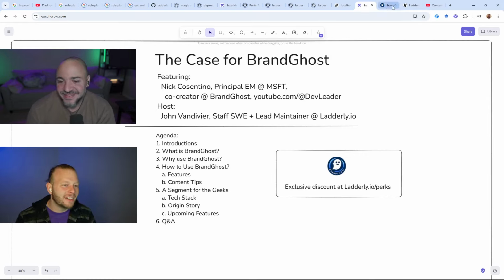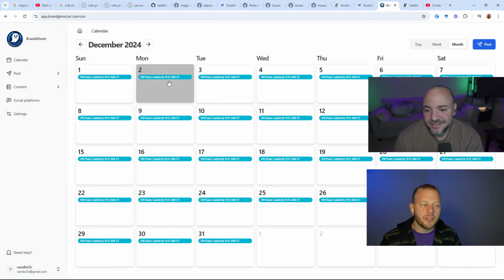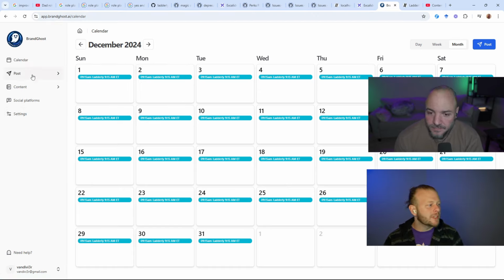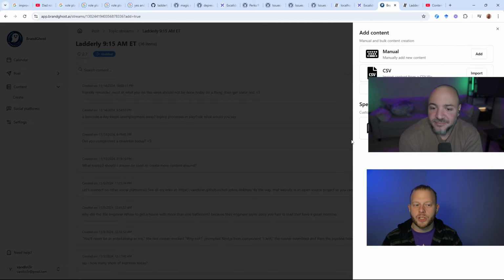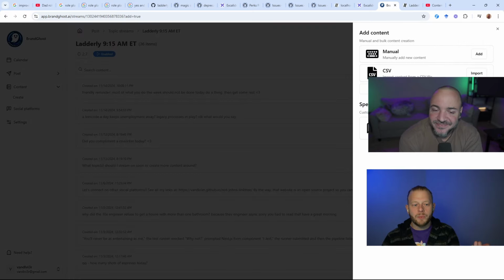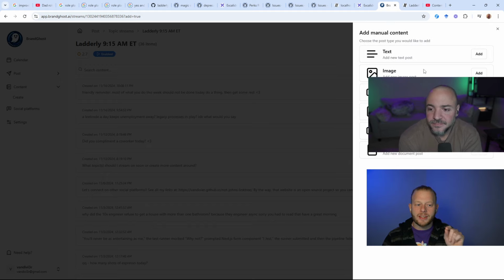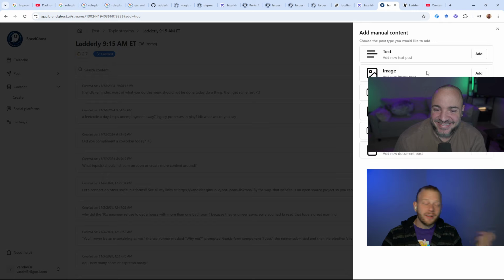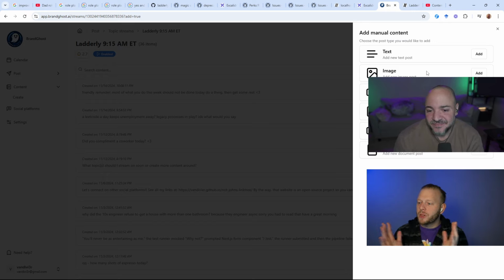How to Use BrandGhost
Unlock the Power of Brand Ghost: How to Use It Effectively | Part 2 of 3

Welcome to the second installment of our Brand Ghost series! In this video, John and Nick explain how to use Brand Ghost to elevate your content strategy.

Timestamps:

0:00 – Introduction to the Brand Ghost series
0:19 – BrandGhost: App UI
1:24 – Adding new content
3:04 – Understanding the Brand Ghost Evergreen Score
5:00 – Balancing content types for maximum engagement
9:20 – Post Splitting
14:01 – Using Questions to boost engagement and communication skills